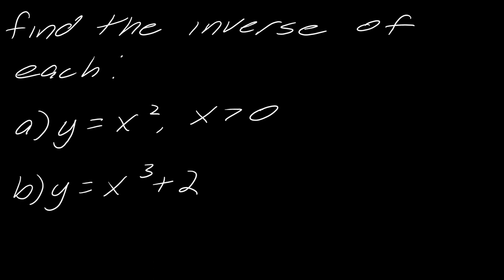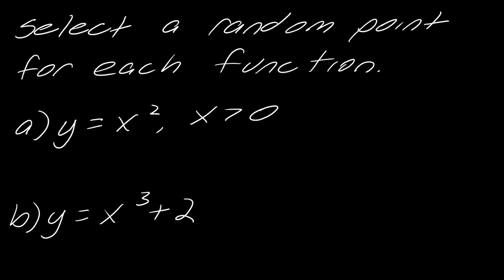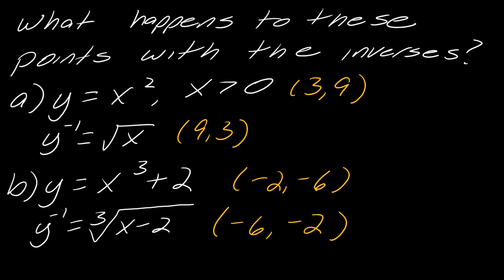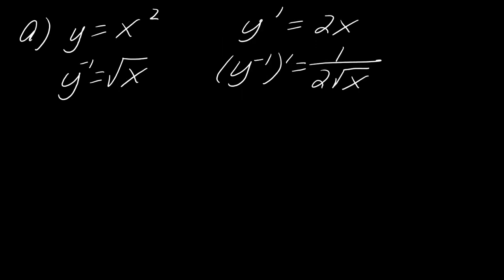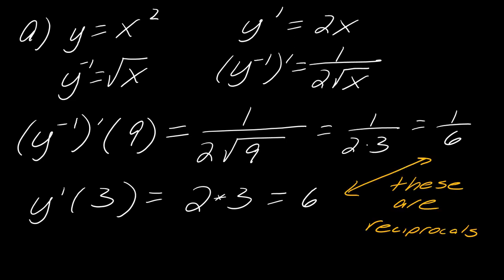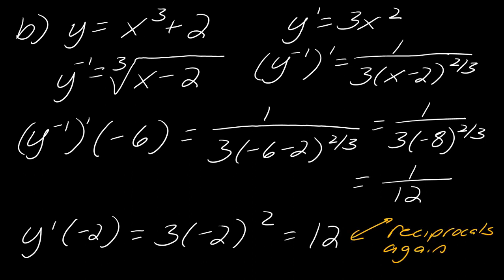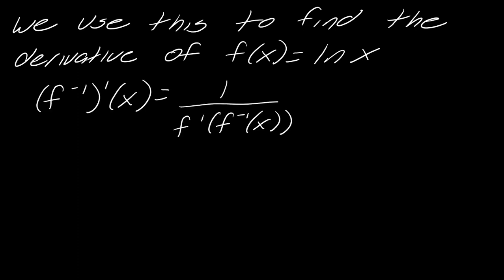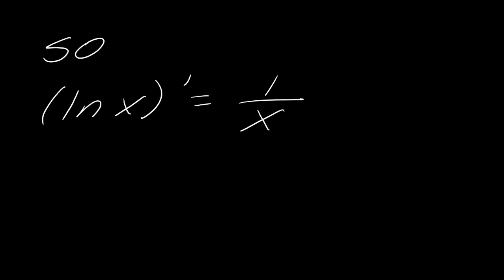Lesson: Derivatives of Inverse Functions and the Natural Logarithm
In this lesson, we look at a unique property that relates functions with inverses and their derivatives.

00:00 Review of finding inverses
1:27 The intuition behind the derivative rules for inverse functions
6:22 Explanation of the derivative rule for inverses
7:17 Explanation of how to find the derivative of ln x